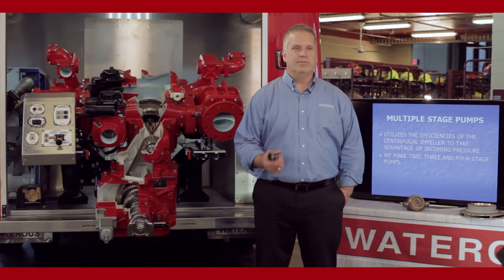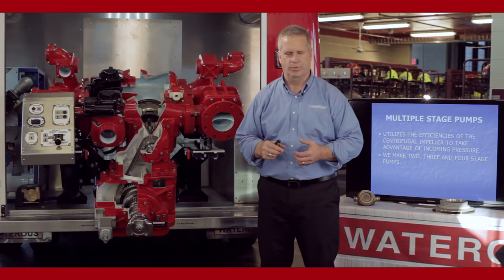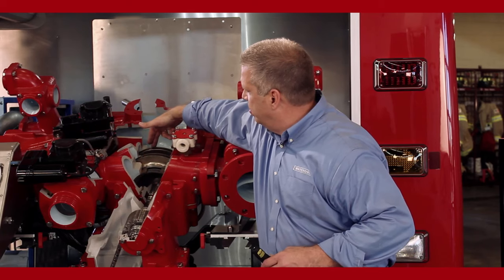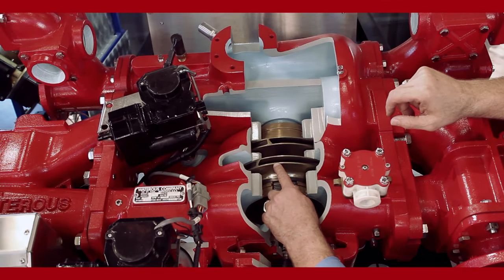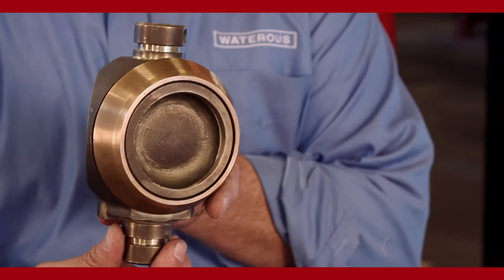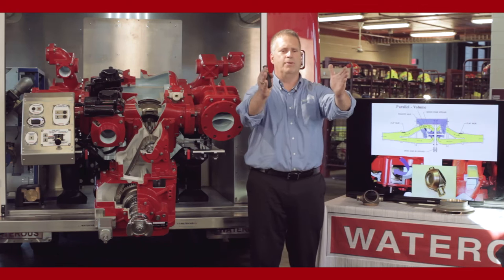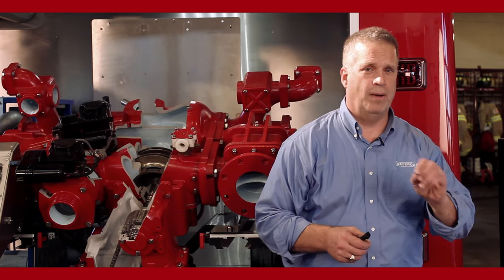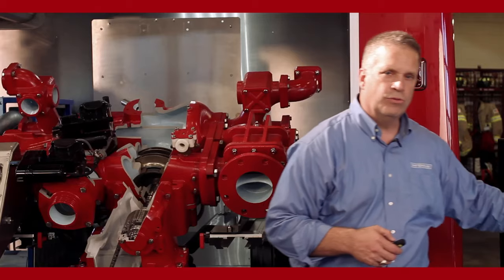3. MULTI-STAGE PUMPS - Jay's 6-Part Series